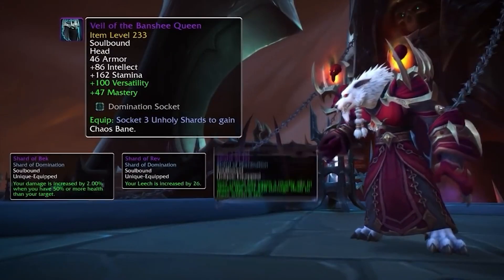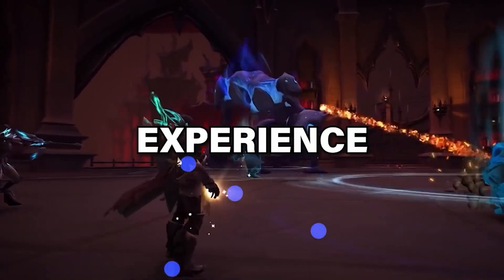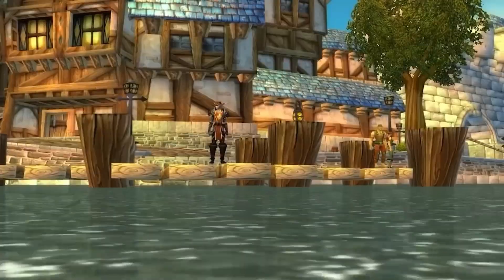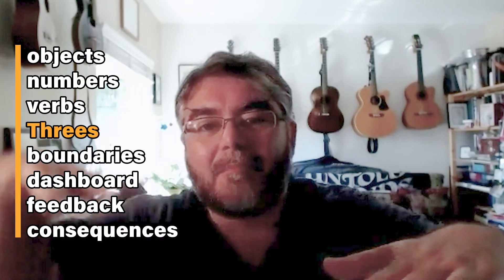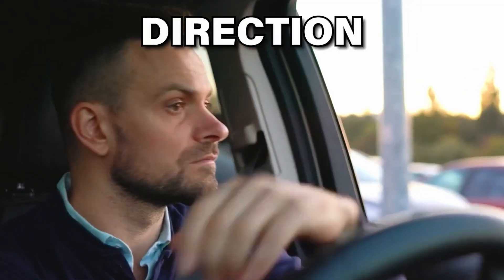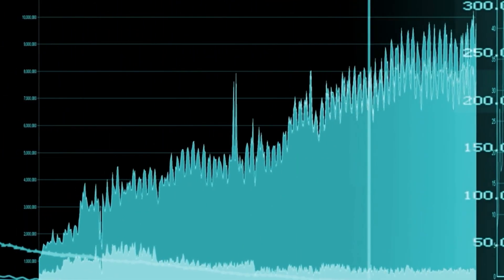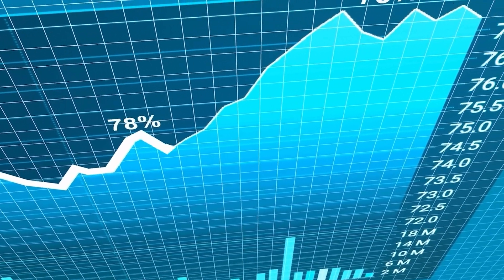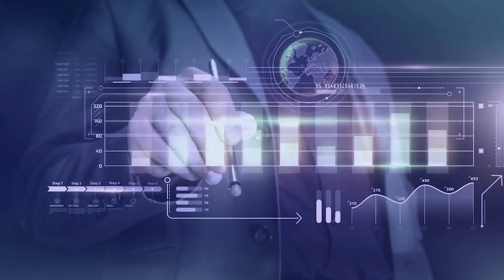8 System Design Tips for Product Leaders with Raph Koster & Amy Jo Kim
Want to be a system designer? Here are 8 basics that every product leader & designer should know.
CHAPTERS:
00:00 Introduction
00:51 Identify the OBJECTS
01:28 Identify the NUMBERS
02:21 Identify the VERBS
02:49 Think in THREES
04:52 Set numerical BOUNDARIES
06:20 Build a DASHBOARD
07:56 Two Types of FEEDBACK
12:18 Unintended CONSEQUENCES
13:59 Conclusion

KEY INSIGHTS:
🎯 Simplifying complex systems is key—start by thinking in threes: three objects, three numbers, three verbs.
🎯 Setting boundaries and limits is crucial for preventing systems from running amok.
🎯 Positive and negative feedback loops can drastically alter a system’s behavior—understanding them is essential for effective design.

We deconstruct breakout games & apps to help you innovate smarter and find product/market fit. Hosted by Amy Jo Kim - Game Designer & Startup Coach - prev. Rock Band, The Sims, Covet Fashion Happify, Netflix.

LEARN MORE ABOUT GAME THINKING

Game Thinking TV